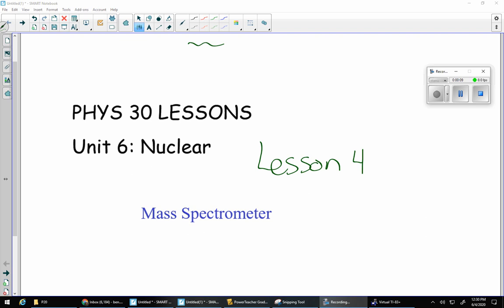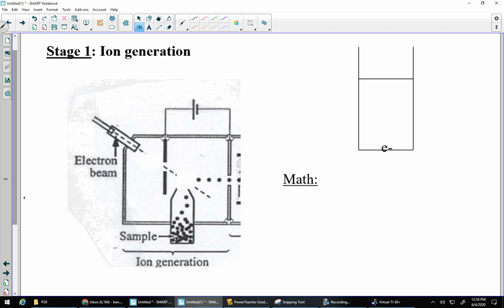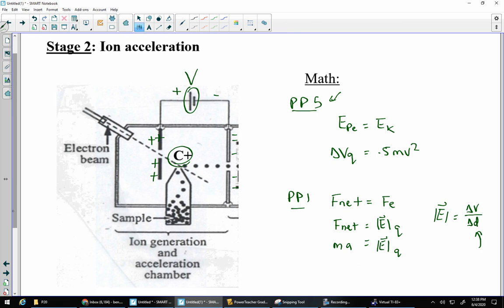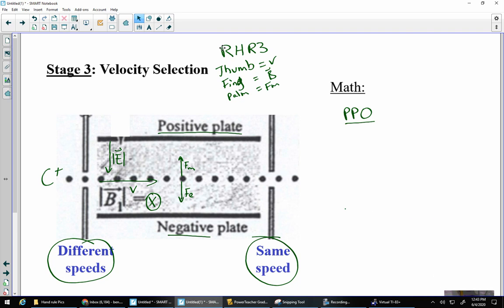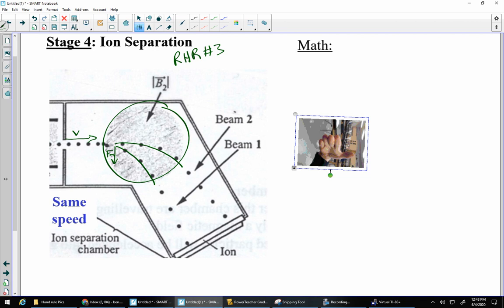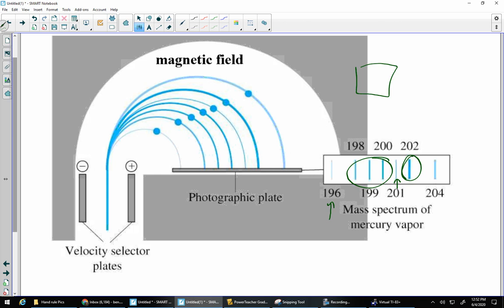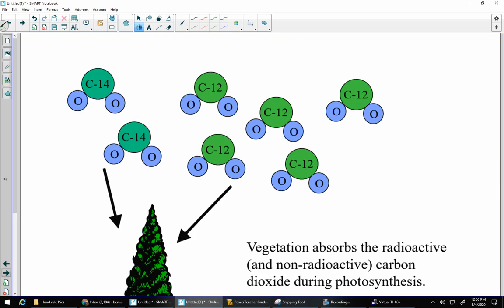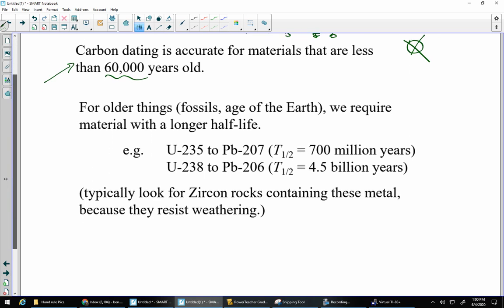Physics 30 Unit 6 Lesson 4 mass spectrometers